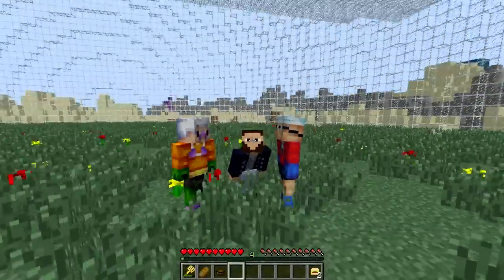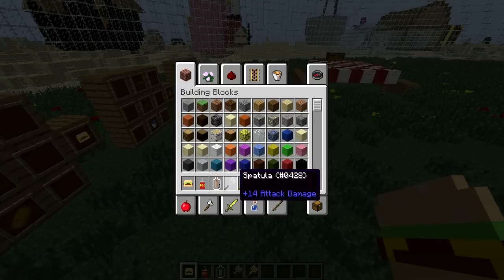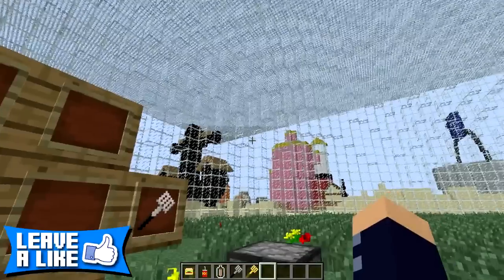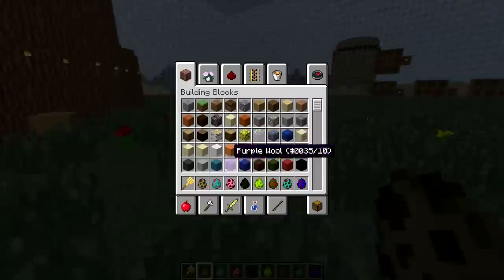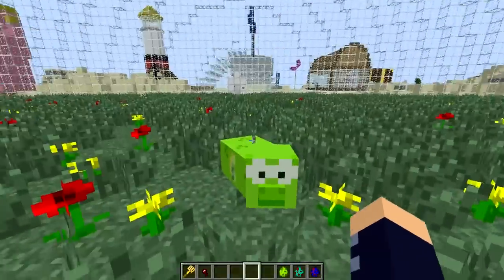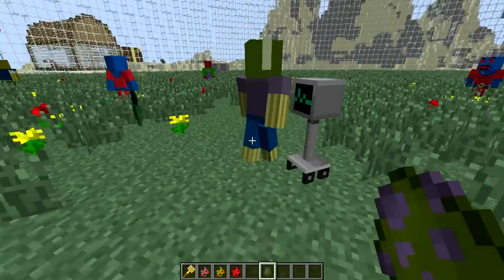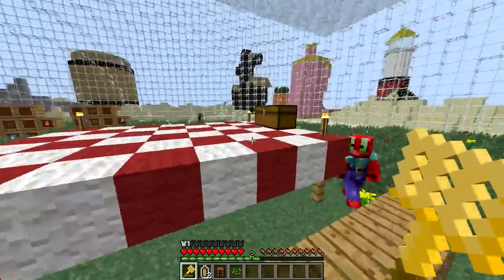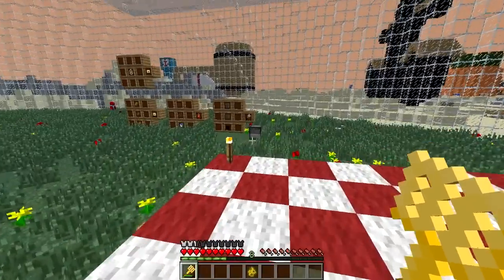SpongeBob SquarePants Mod! (Krabby Patty, Golden Spatula & More) Mod Showcase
Spawn in SpongeBob and all his friends while crafting awesome things like the Krabby Patty & the Golden Spatula with this awesome mod!

All likes and comments are HUGELY appreciated! Please be kind & respect each other in the comments section!